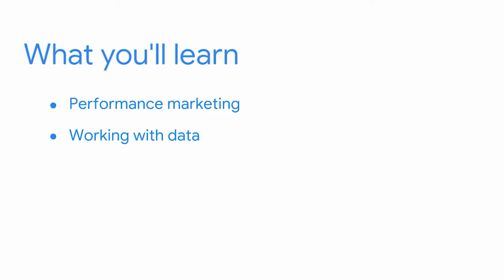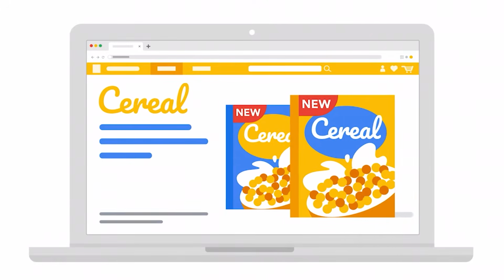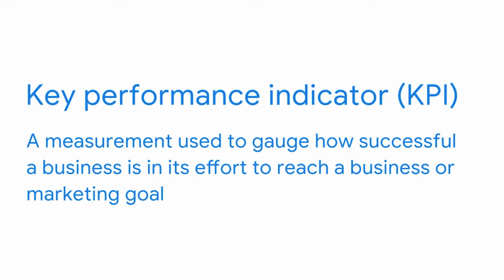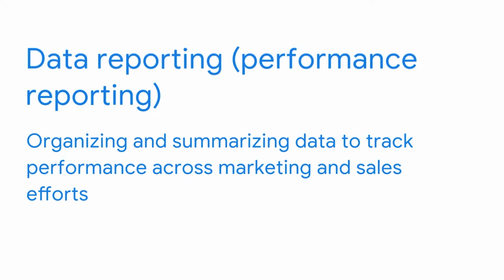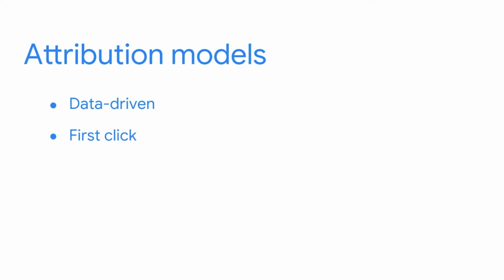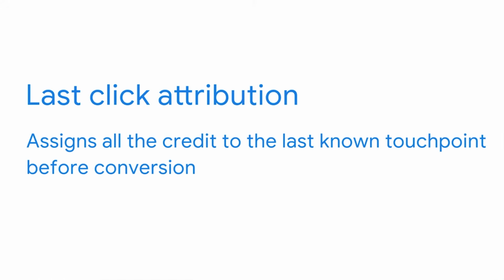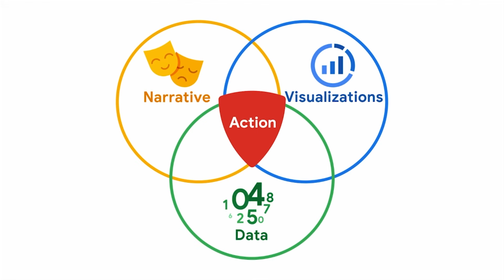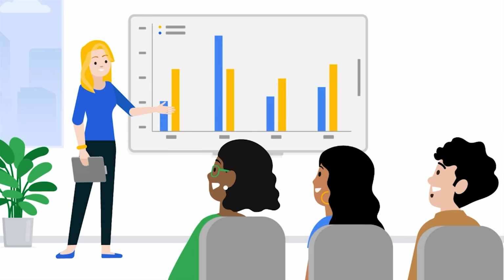Measure Performance Success | Google Digital Marketing & E-commerce Certificate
► No experience necessary: Learn job-ready skills, with no college degree required.
► Learn at your own pace: Complete the 100% online courses on your own terms.
► Stand out to employers: Make your resume competitive with a credential from Google.
► A path to in-demand jobs: Connect with top employers who are currently hiring.

Chapters:
00:00 Introduction
00:27 Welcome
2:26 Measure progress with performance marketing
6:02 Working with data
10:05 Attribution models for digital marketing
15:04 Data storytelling basics